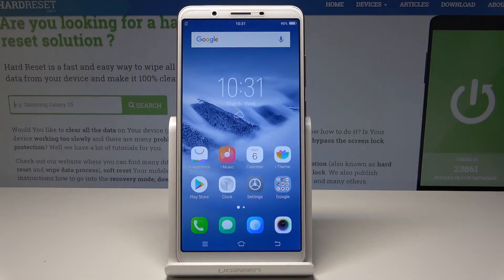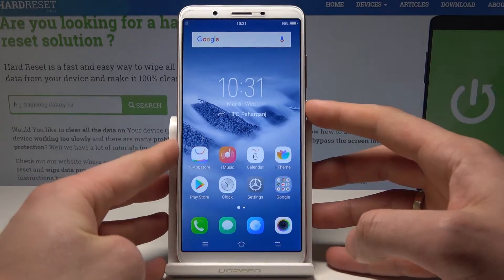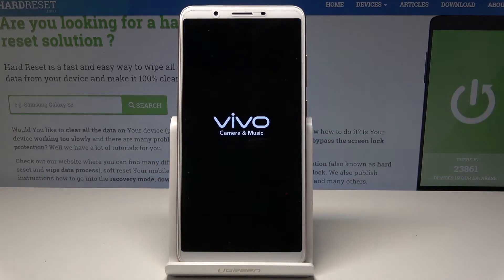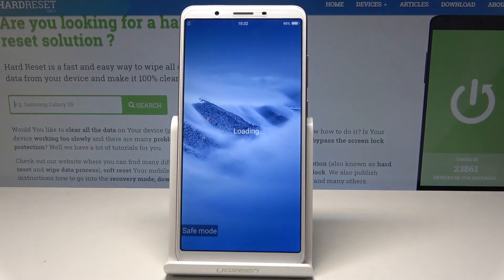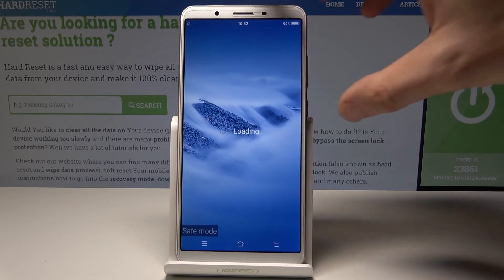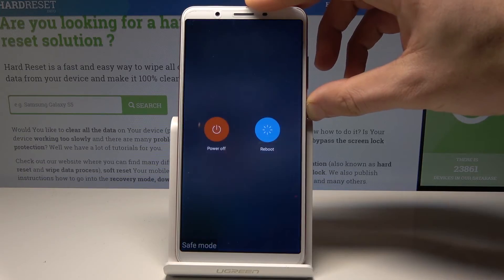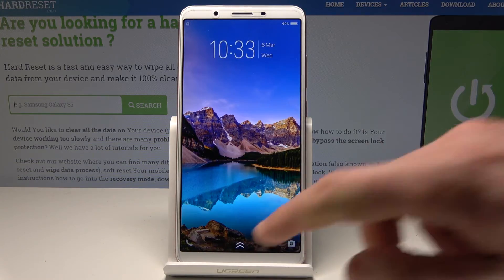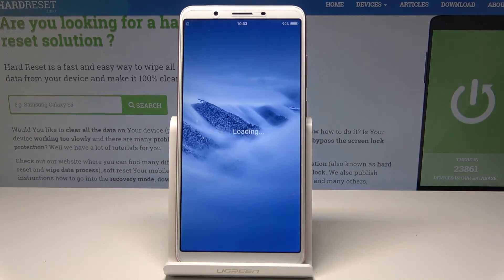How to Activate Safe Mode in VIVO Y71 - Safe Mode Instructions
Learn more info about VIVO Y71:
Find out the best way to diagnose system problems in VIVO Y71. We are presenting the full instruction of getting into safe mode in VIVO Y71. If you would like to use your device without third-party apps, then follow presented step by steps guide and smoothly get access to diagnostic mode. Let’s use safe mode in order to help yourself to fix a problem with the system of your Vivo device.

How to enable a diagnostic mode in VIVO Y71? How to activate safe mode in VIVO Y71? How to diagnose VIVO Y71? How to reboot in safe mode in VIVO Y71? How to quit safe mode in VIVO Y71? How to exit safe mode in VIVO Y71?